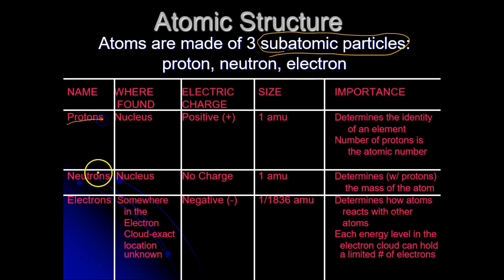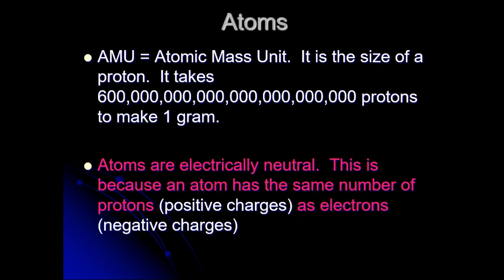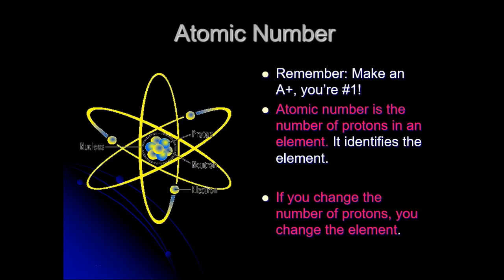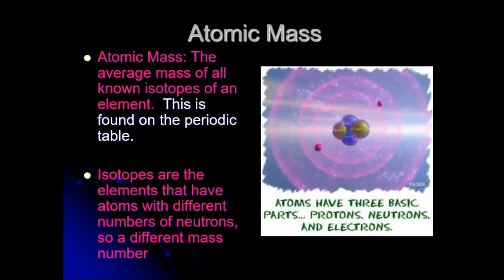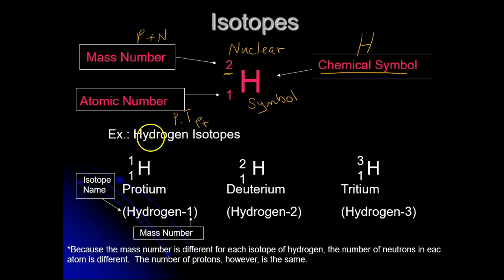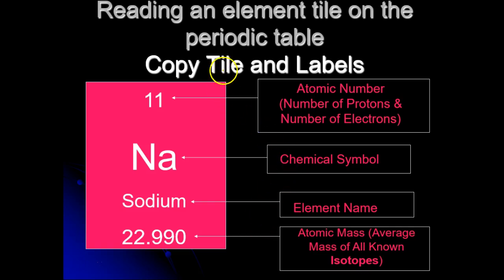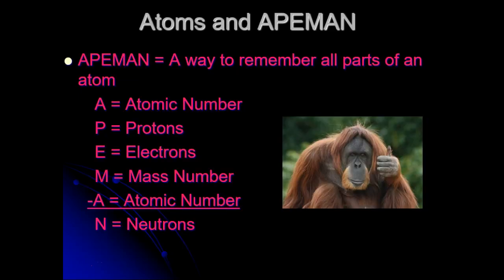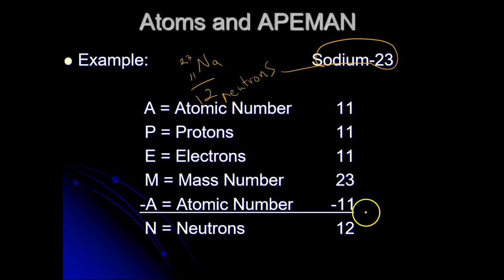Unit 2 atoms- video 2: atomic structure